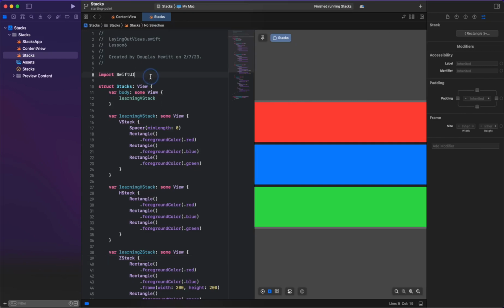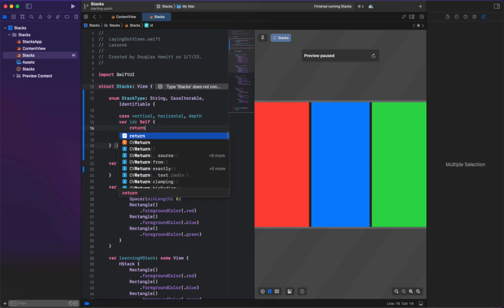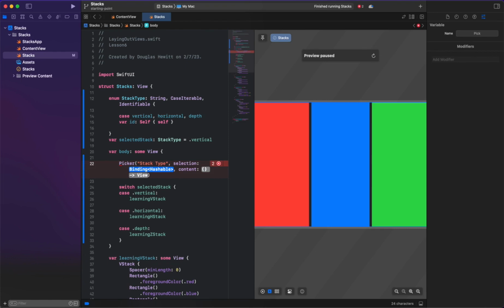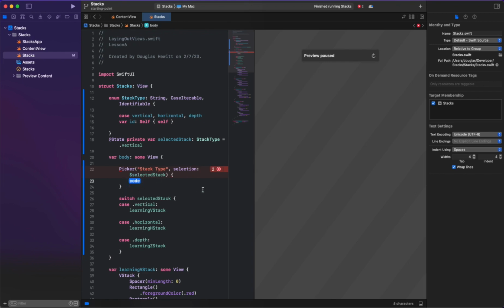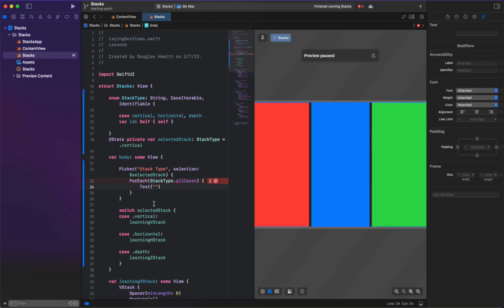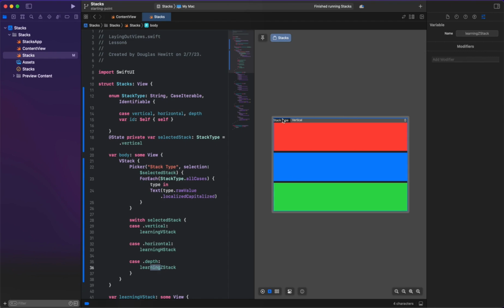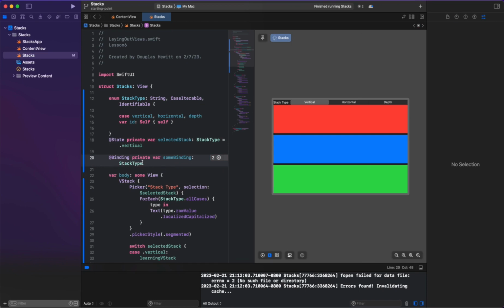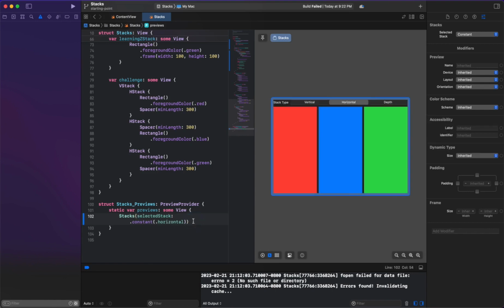SwiftUI State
Details about SwiftUI State and Bindings